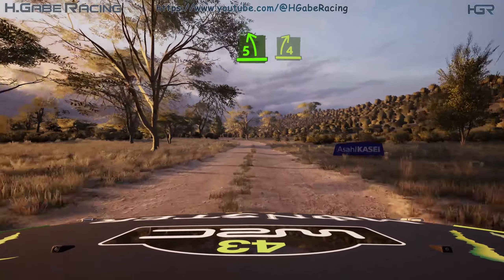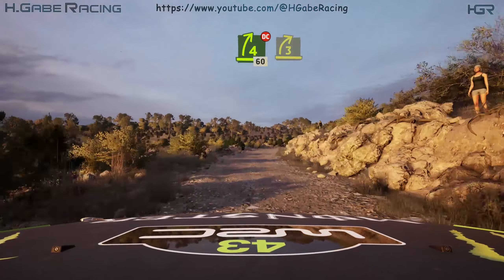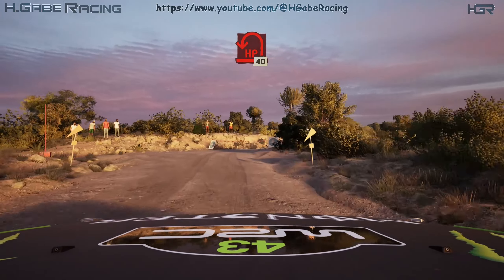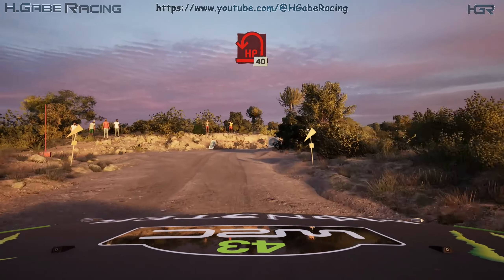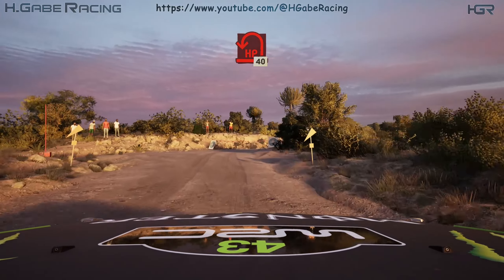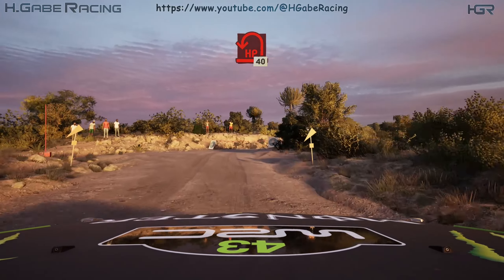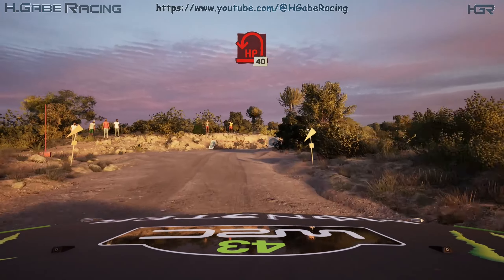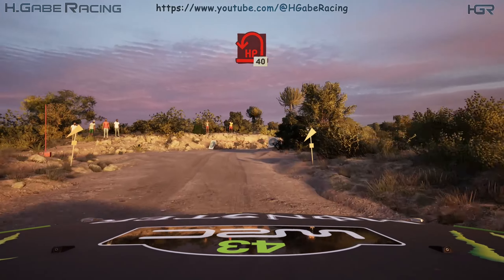EA Sports WRC | Hood Cam Gameplay | Ford Focus RS Rally 2008 | Kenya - Malewa (PC 2K 1440p)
EA Sports WRC | Hood Cam Gameplay | PC | 2K - 1440p | Ford Focus RS Rally 2008 | Kenya - Malewa
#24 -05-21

Gear
MoBo: Gigabyte Z690 GAMING X DDR4
CPU: Intel Core i7-12700K
GPU: Gigabyte GeForce RTX 3080 GAMING OC 10G
PSU: BeQuiet STRAIGHT POWER 11 1000W Platinum
Case: Fractal Design Meshify 2
CPU Cooler: BeQuiet DARK ROCK PRO 4
Steering: Logitech G923
Controller: Nacon Revolution Pro 3
Keyboard: SPC Gear GK630K Tournament Kailh Brown RGB
Mouse: Logitech G502 Hero
Speaker: Edifier R1700BT 2.0
Headphone: Audio-Technica ATH-M50XBT2 Black
Headphone 2: Razer Kraken Tournament Edition (Black)
Mousepad: Logitech G840 XL Gaming
Monitor: Samsung Odyssey G5 LS32AG500PUXEN